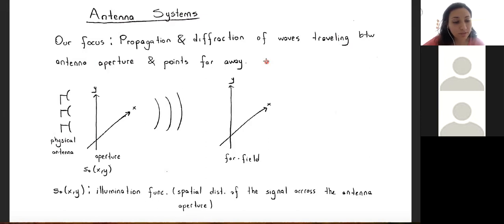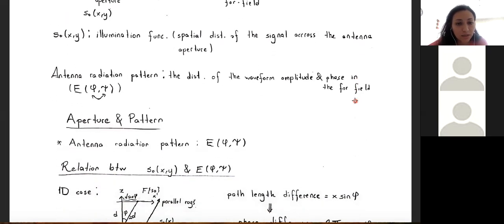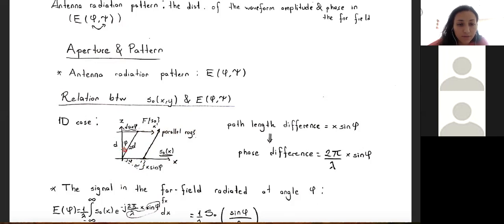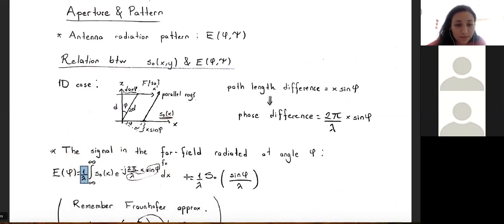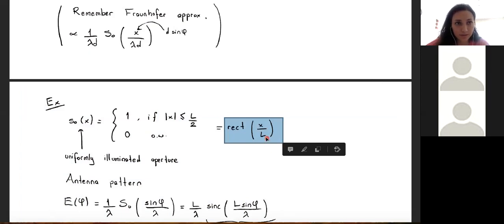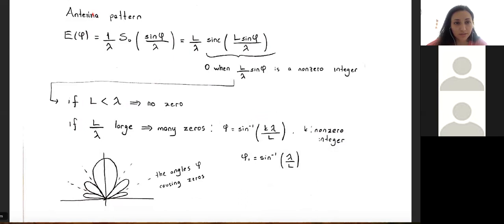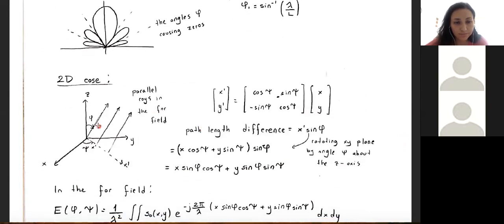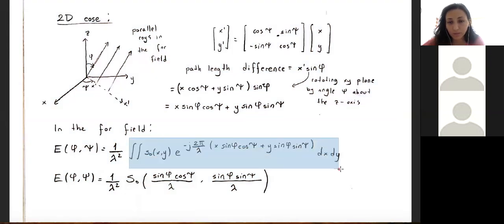Part 1- Antenna systems